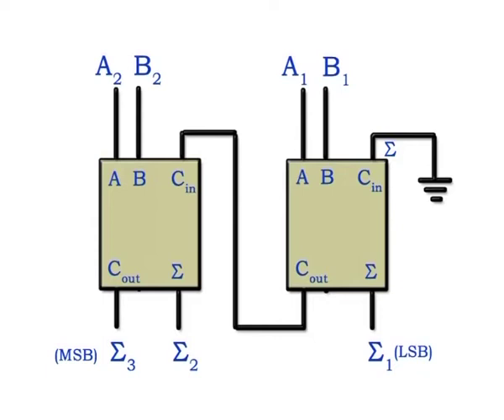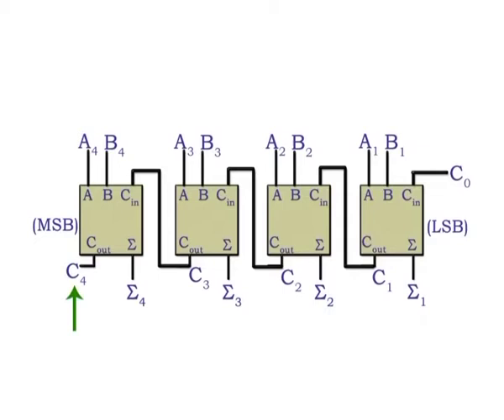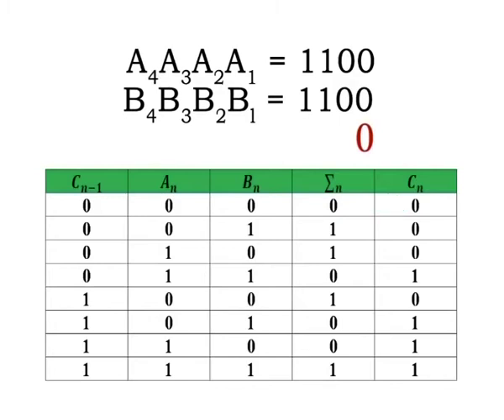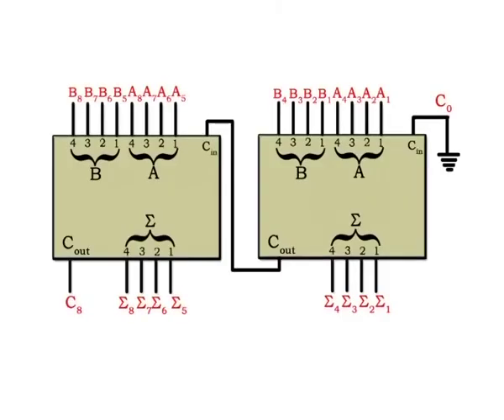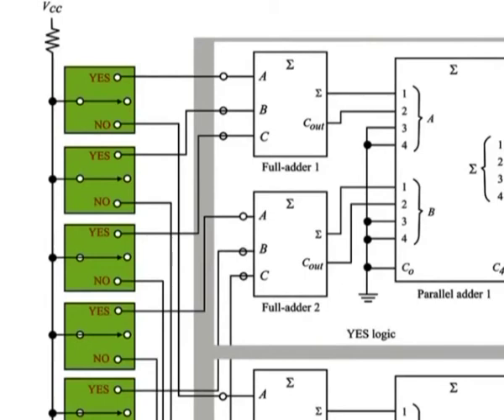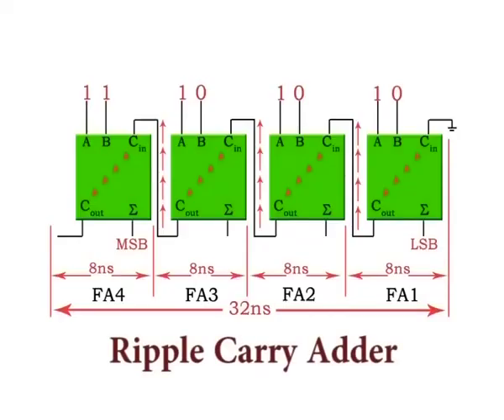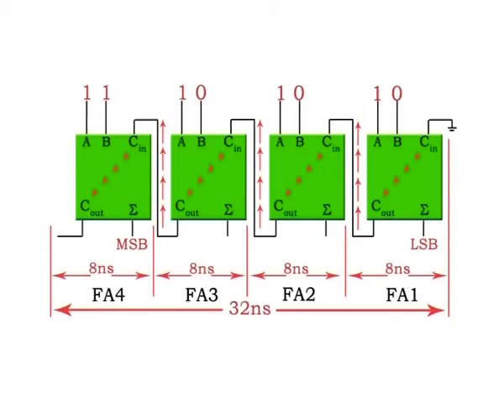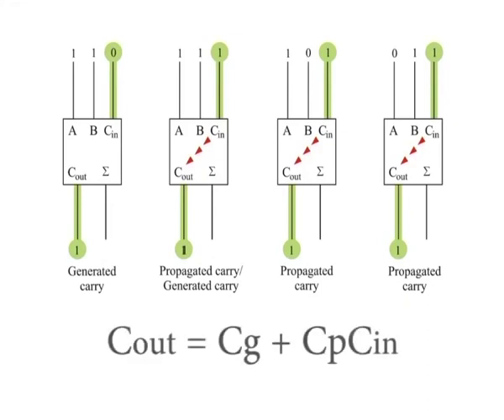Adders in Digital Circuits